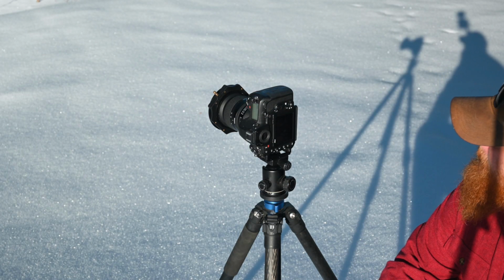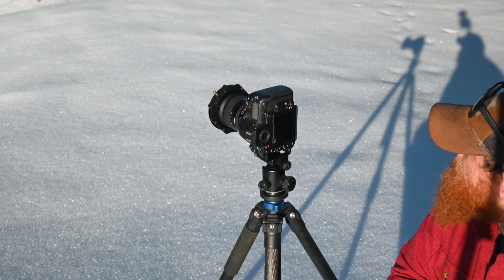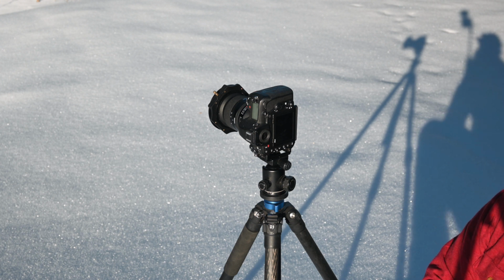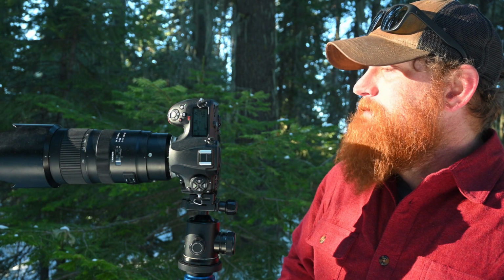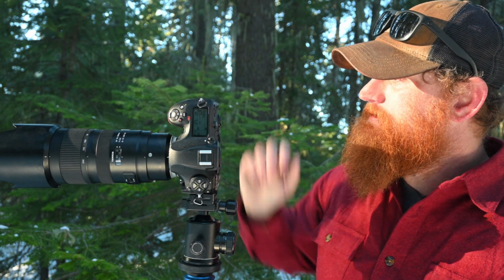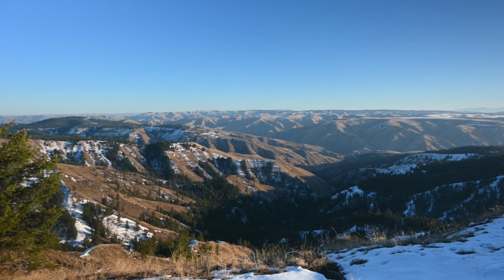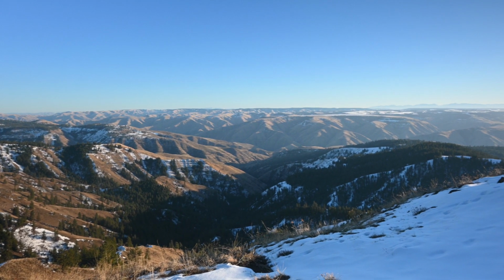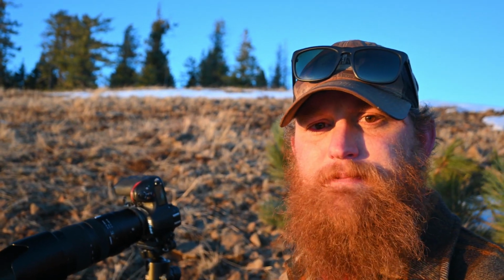Snowshoe Adventures in the Blue Mountains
Today I head down to the Blue Mountains in Southeast Washington in pursuit of some winter photography.